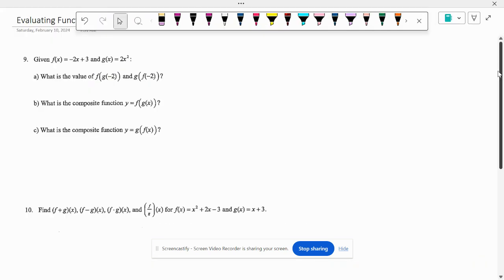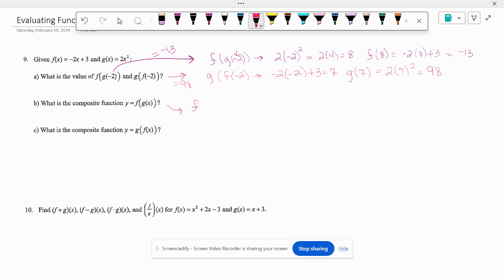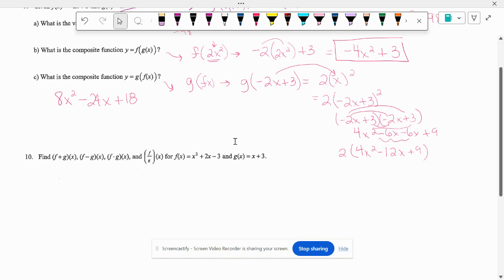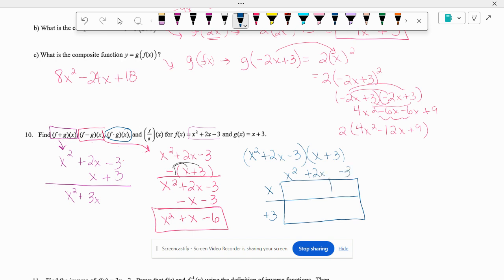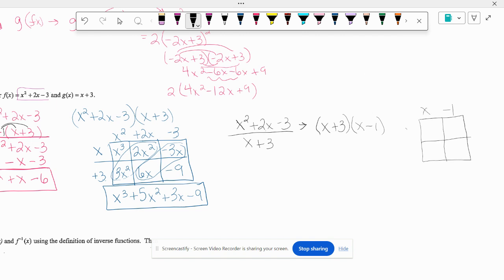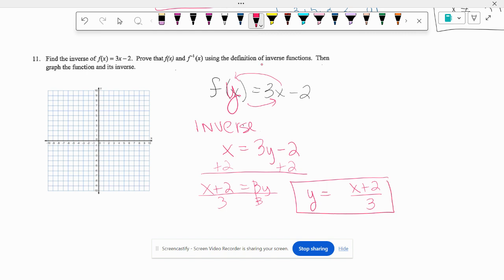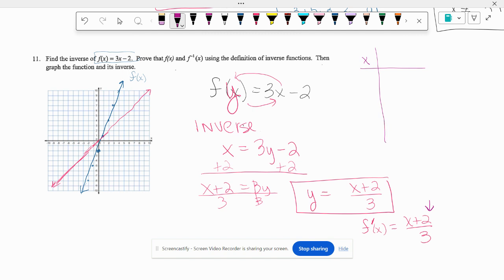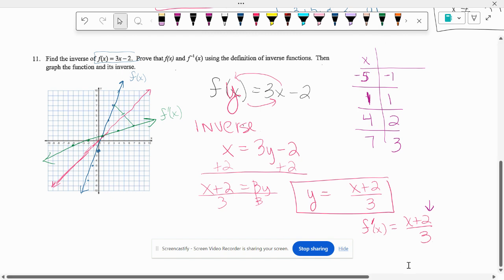Evaluating Function Compositions 9-11